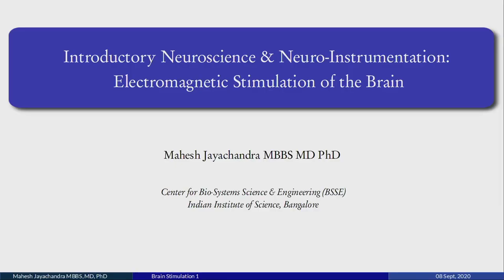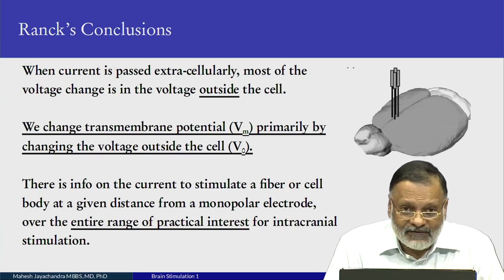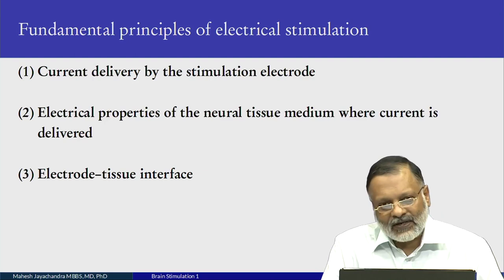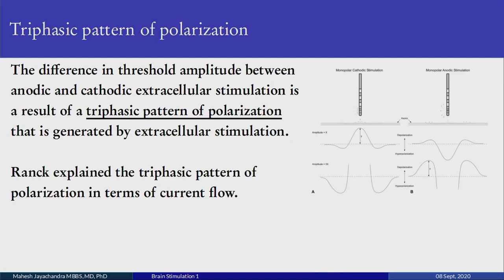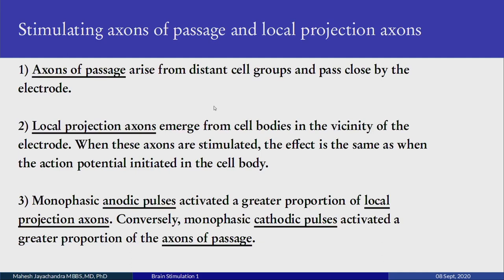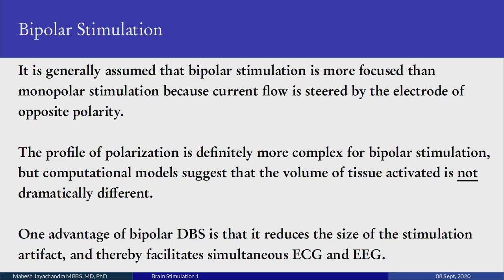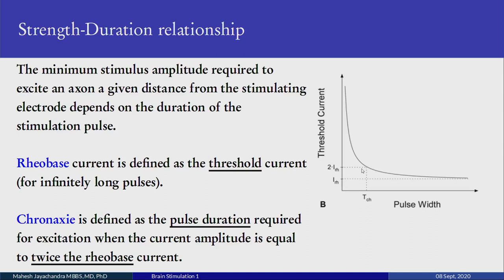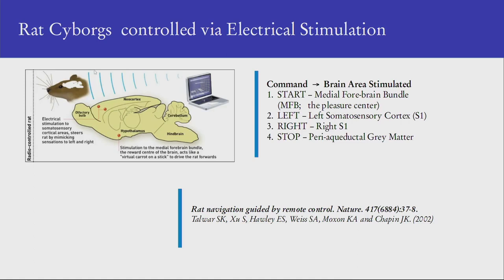17 Electromagnetic Stimulation of the Brain (1)